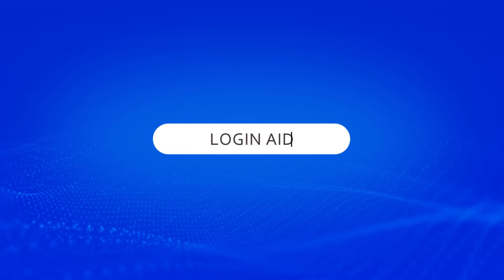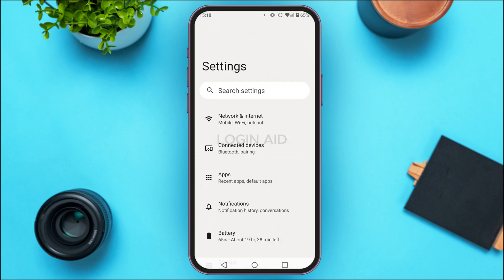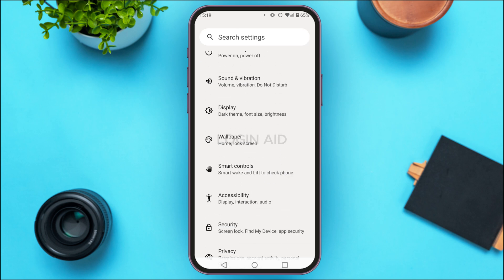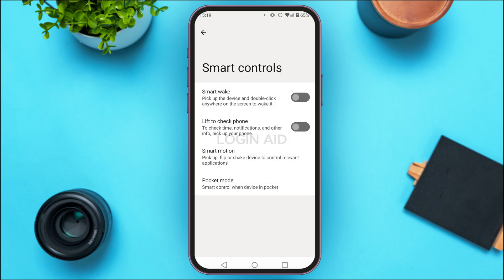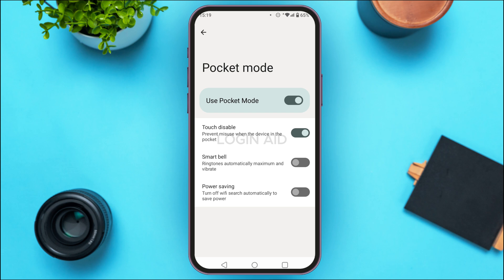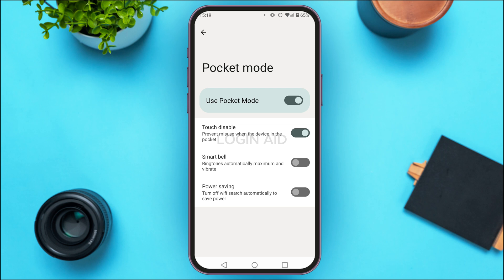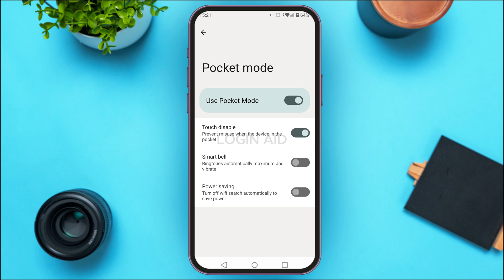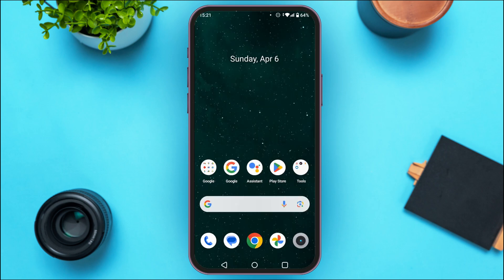How To Turn Off Pocket Mistouch Prevention 2025 | Disable Accidental Touch Protection On Android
Tired of your phone not responding while pulling it out of your pocket? This video shows you how to turn off the pocket mistouch prevention feature, also known as accidental touch protection, on your Android device.